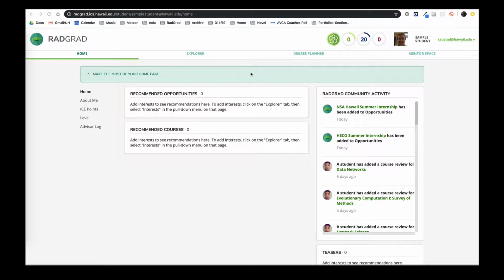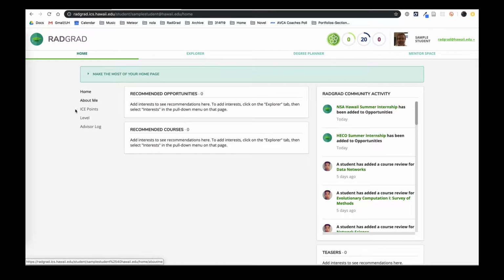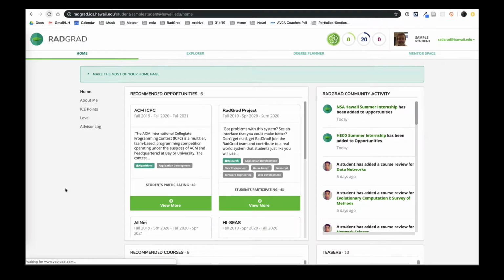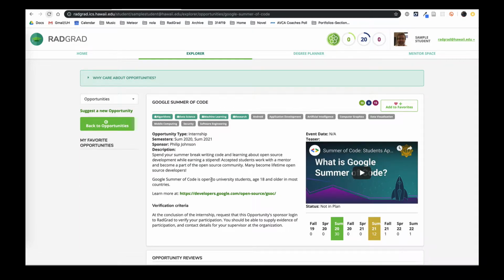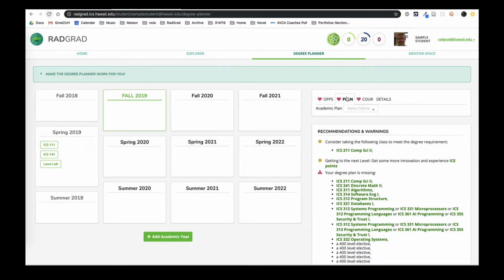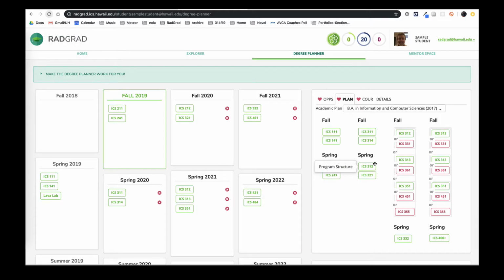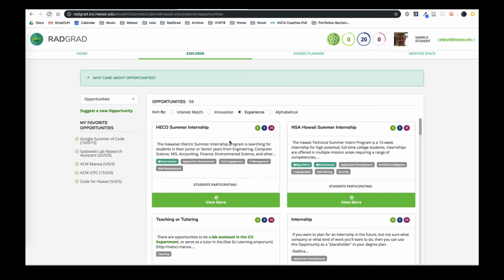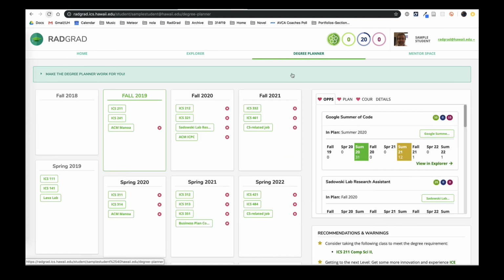Getting Started with RadGrad